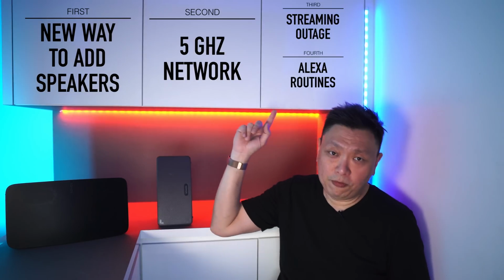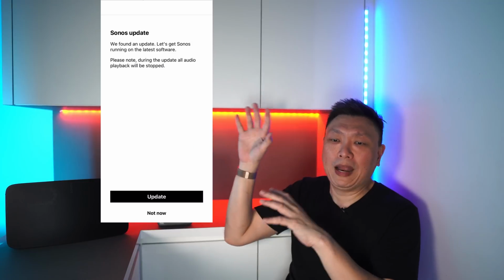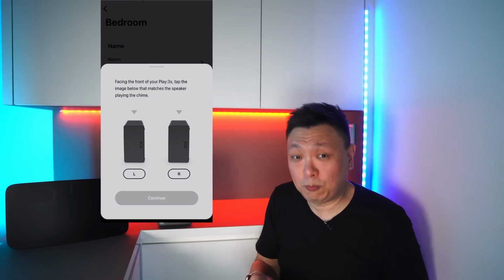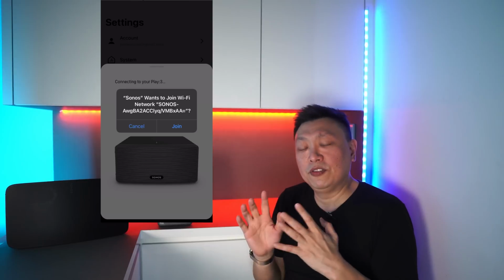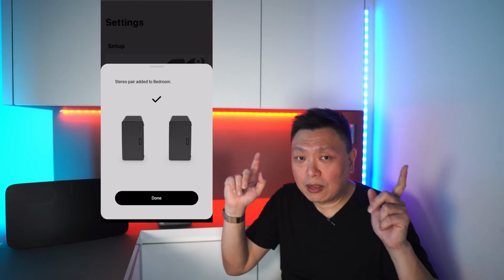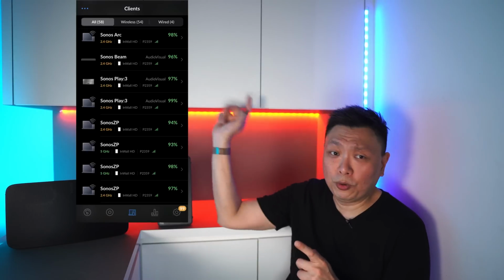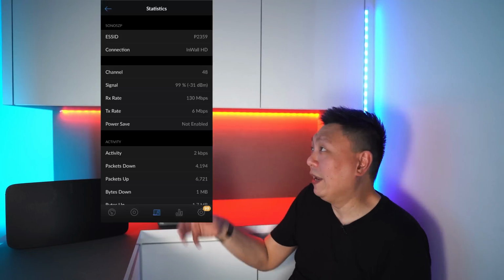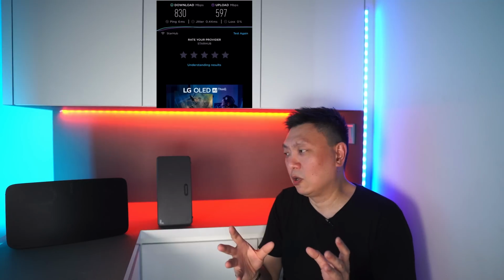Sonos S2 version 12.1 - NEW FEATURES!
The Sonos S2 update version 12.1 is released. And it’s a major release which brings about new features. Let’s find out what features are new and how well does the new version fair in delivering a better wireless audio experience!